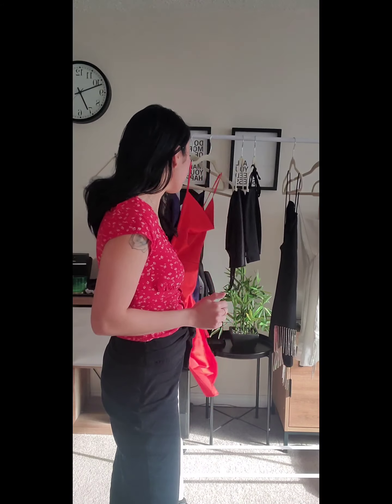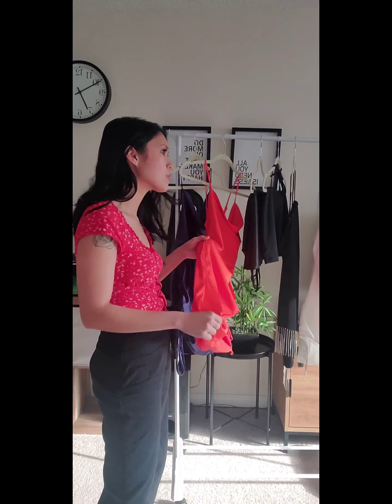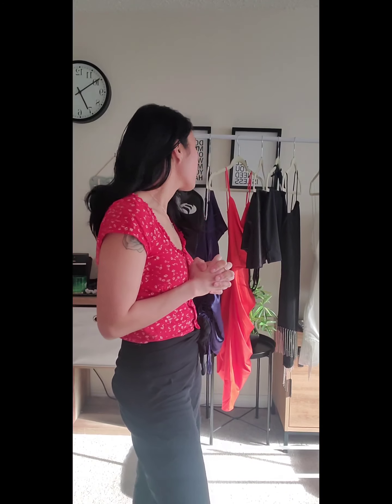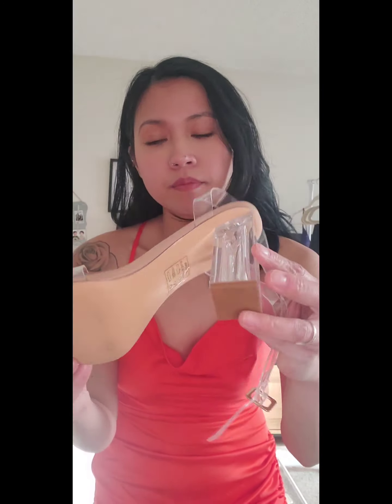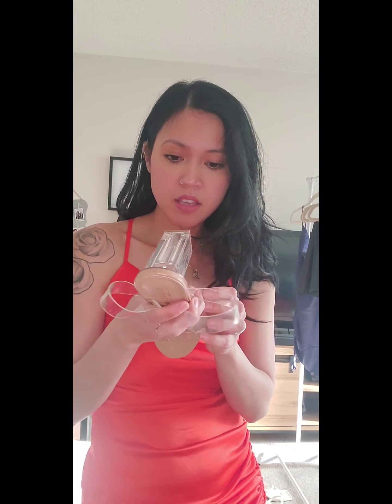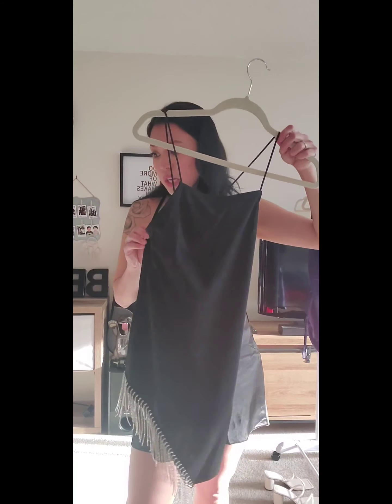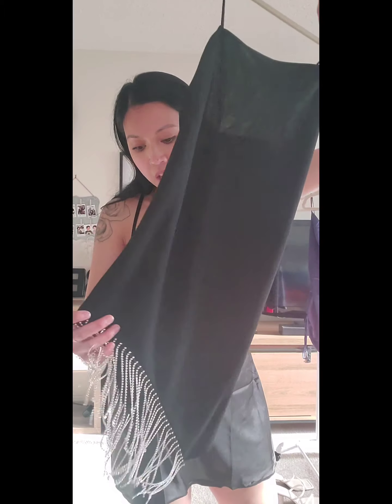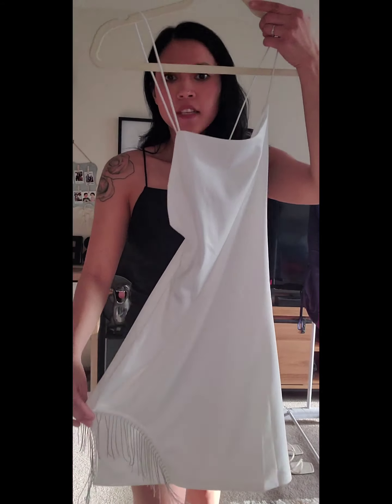Shein Dress Haul - Birthday Edition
Hi Everyone,

Welcome again to my channel!
June is my Birthday Month!!
I decided to purchase a dress for my 3Oth B-day a few weeks ago!
You only turn 30 once so I really want to remember it.
I wanted to dress up for my 30th birthday, have a nice night out and take some nice photo!
I purchased 5 dresses and 1 lounge wear from shein. The orange dress is from fashion nova but I wasn’t too happy with it hence why I ordered from shein after.

Now which one should I wear for my 30th Birthday??

I hope you enjoy the  birthday dress haul from shein!!
I love what I got and I can’t wait to wear it this summer and for my birthday!!

Xoxo,
BBJ